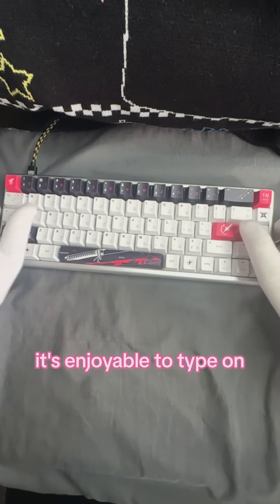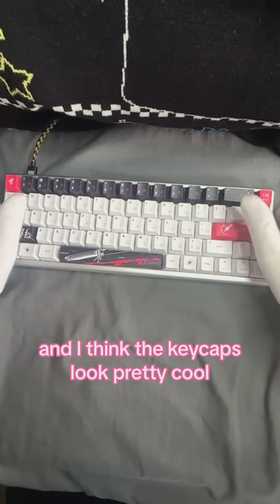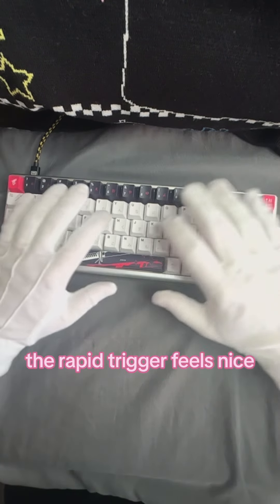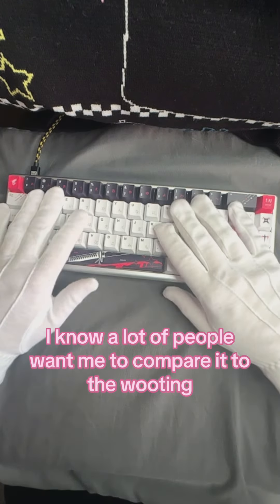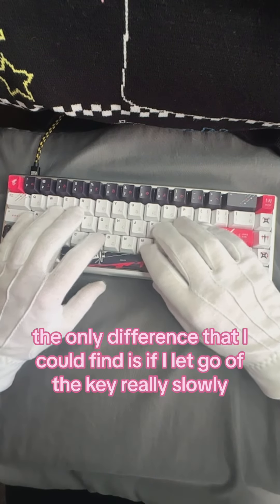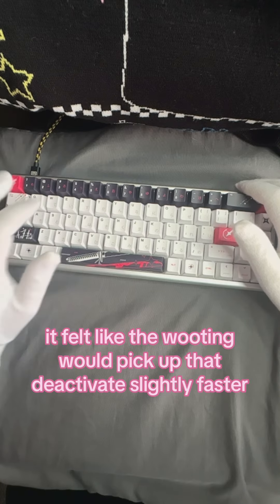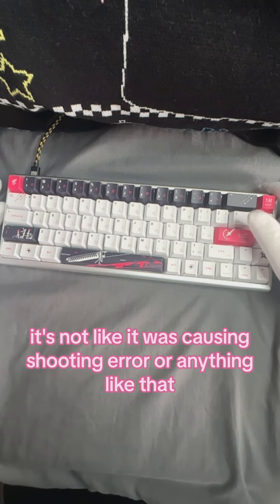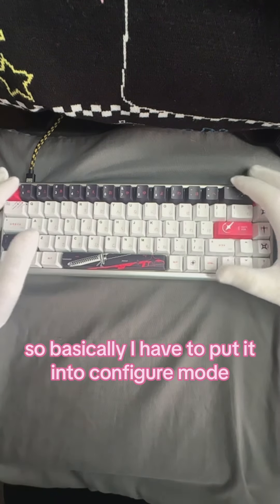Yuki Aim Keyboard Review!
Video was slightly too long for shorts and I didn’t want to cut any of it out. Sorrrry